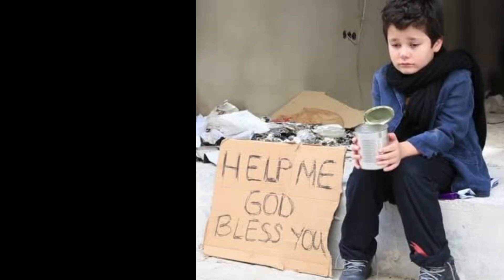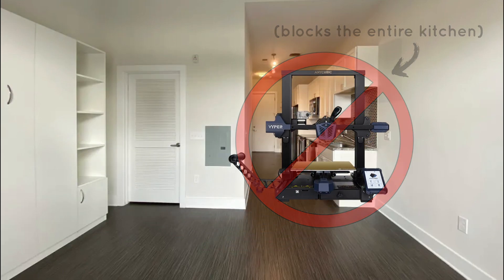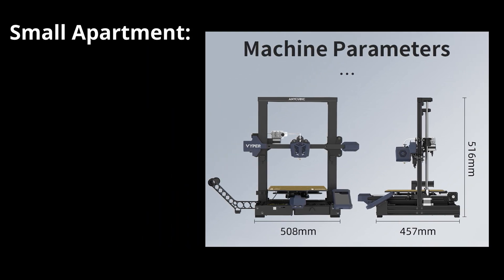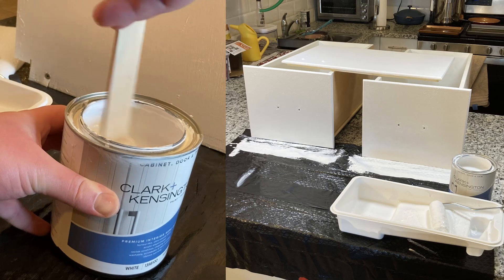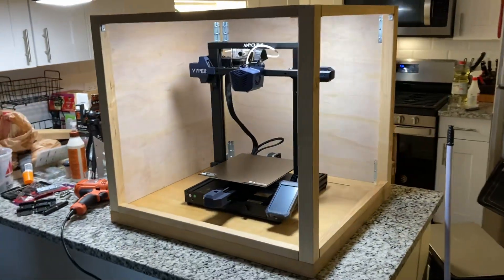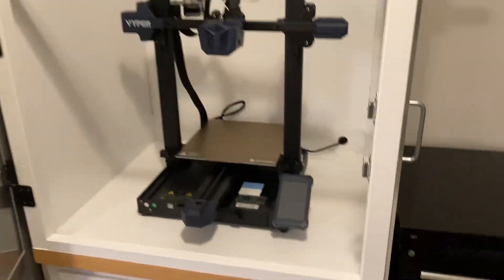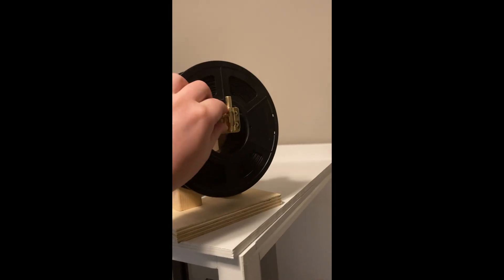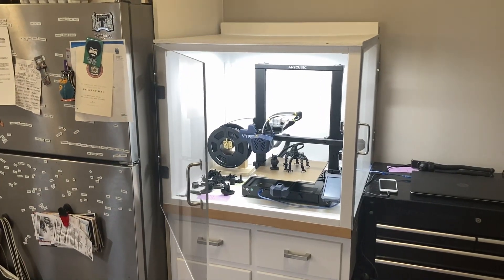My 3D Printer Enclosure Couldn't Have Turned Out Better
I recently became the proud owner of an Anycubic Vyper, a great starter 3D Printer.

I had to overcome some problems, all of which revolved around fitting the printer in our apartment, protecting it from our cats, and doing this for as little money as possible.

After repurposing the old kitchen counter, I built the enclosure itself out of 2x2 and 1x1 beams and 1/2 in thick plywood. A few coats on paint and other finishing touches, and man am I happy with the result.

Hopefully, you found this video, and printer enclosure, quality.

Prepare for more 3D printer content as I look forward to drafting and 3D printing some custom parts with it :)